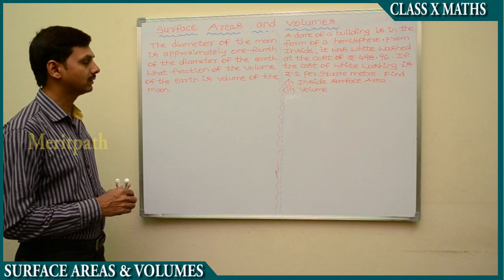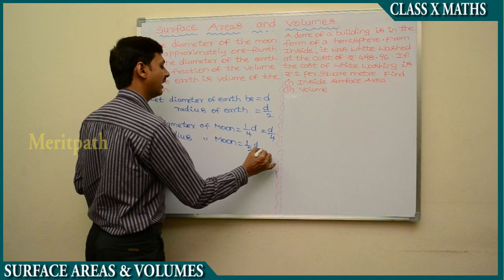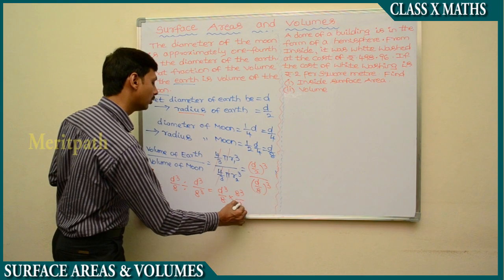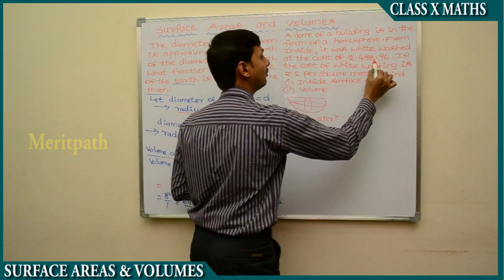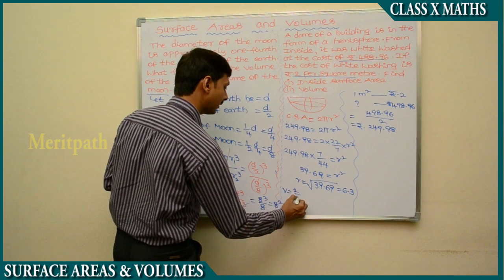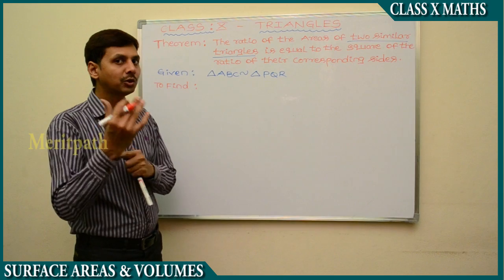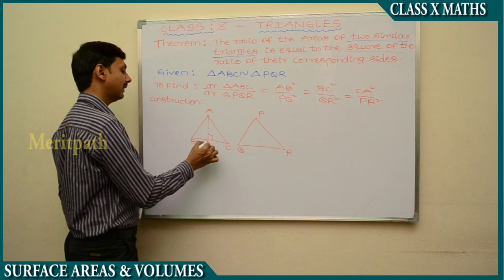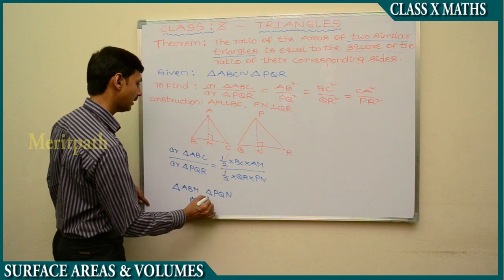10 Class X Maths CBSE SURFACE AREAS AND VOLUMES 6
10 Class X Maths CBSE SURFACE AREAS AND VOLUMES. for more fun dynamic interactive games,dynamic online and printable worksheets, lesson based short ,long answers ,question bank,Mindmaps.Basic Shapes,Volume of a Combination of Solids,surfaces of the solids,3-D figures,volume of a cuboid,Three-Dimensional Figures